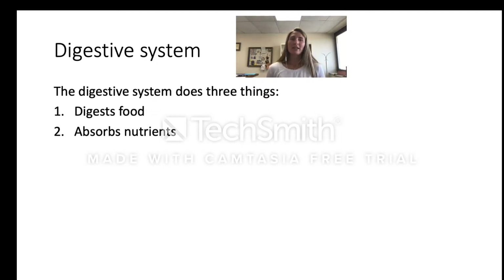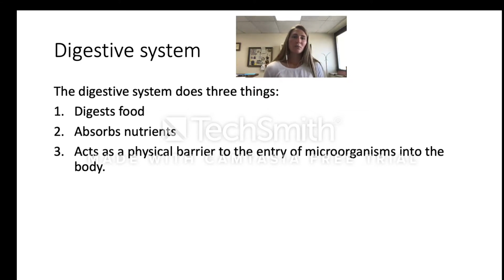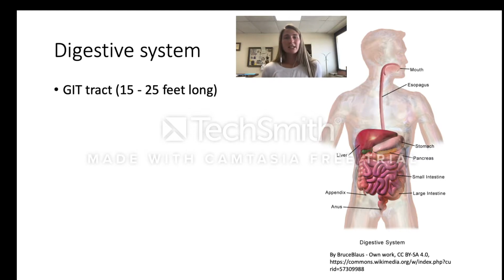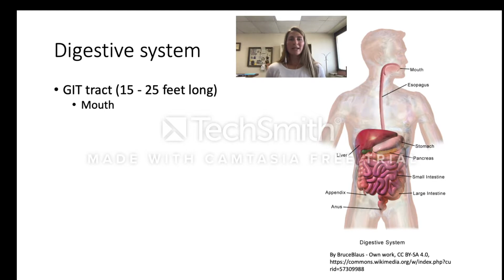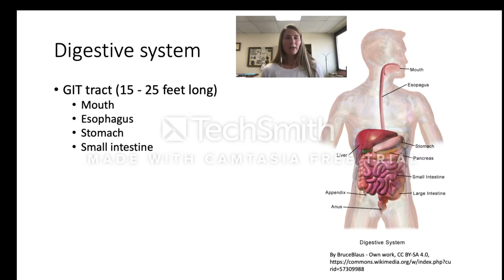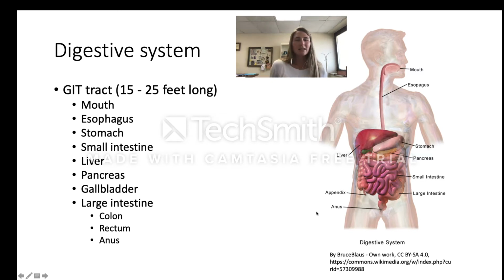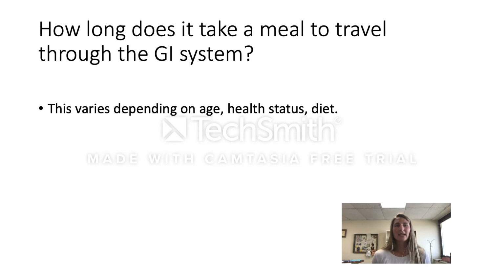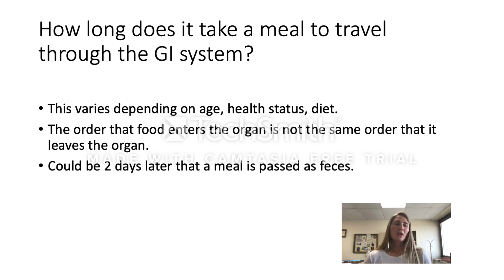Pre party for 9/6/19_FDSC 1410_UWyo